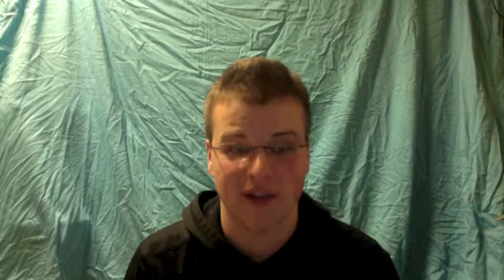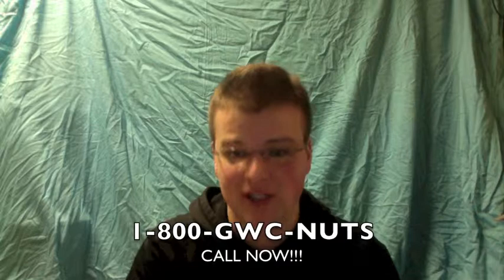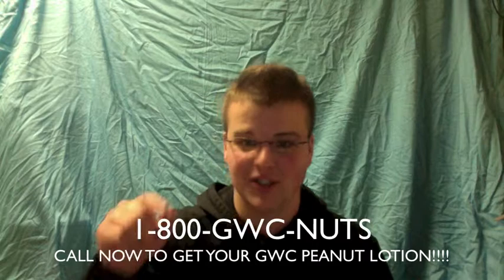GWC PEANUT LOTION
Carver infomercial